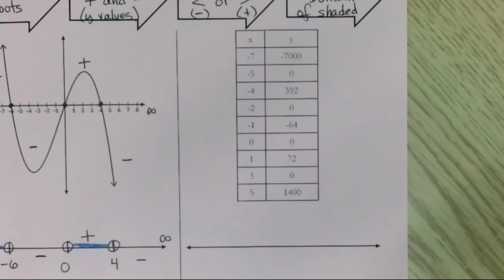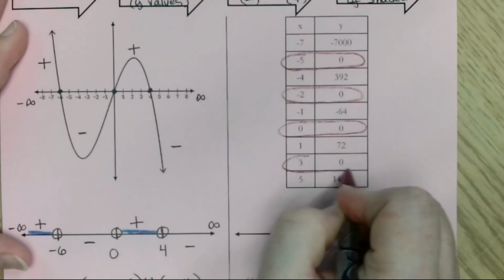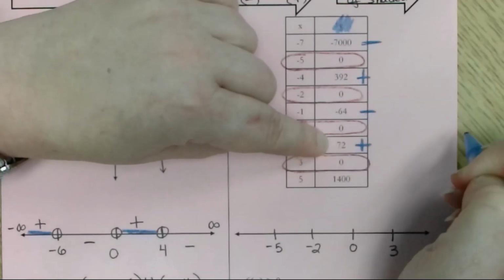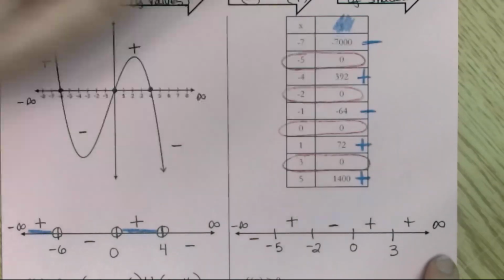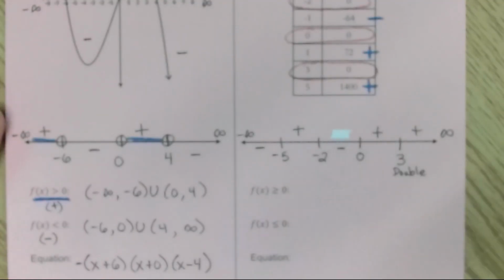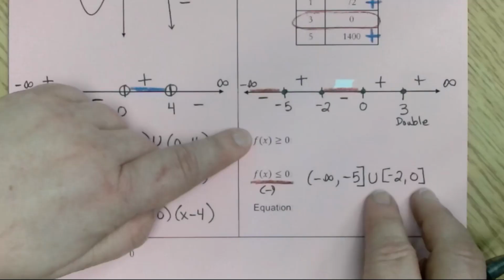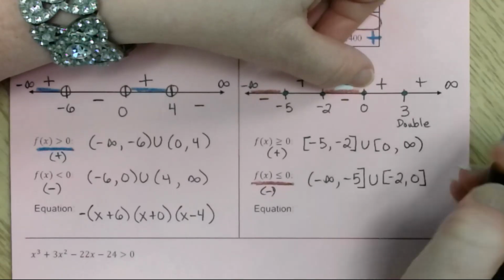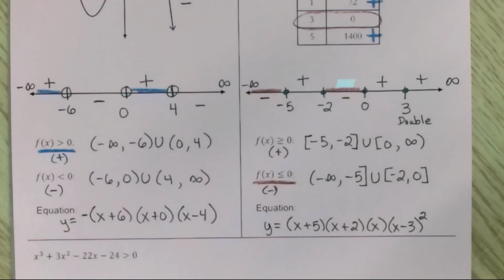Solving Polynomial Inequalities using a Table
Creating a numberline from a table to solve a polynomial inequality